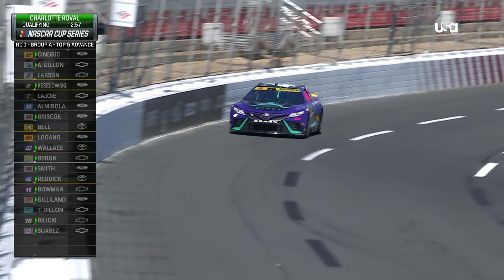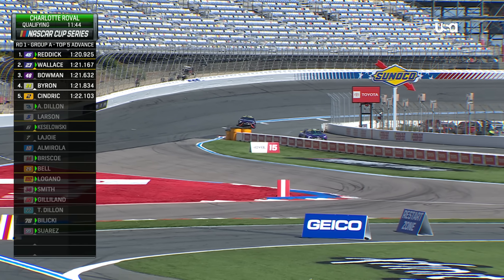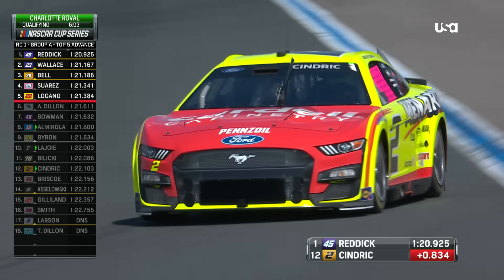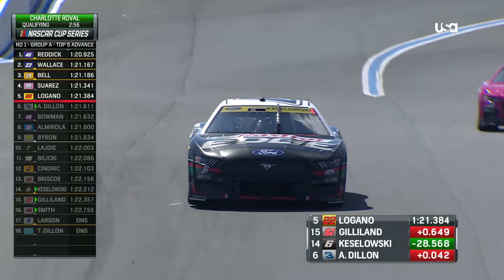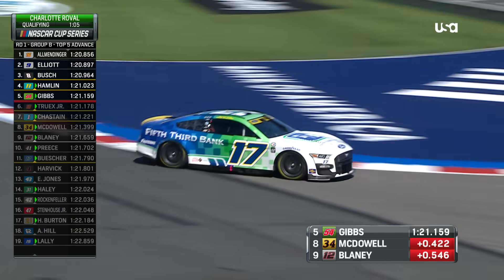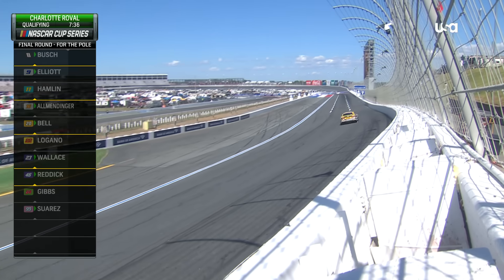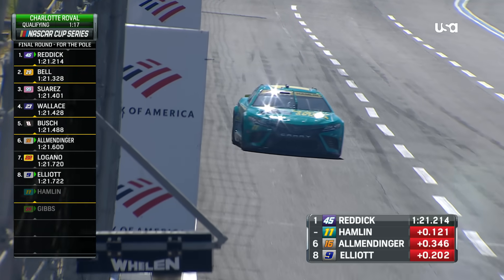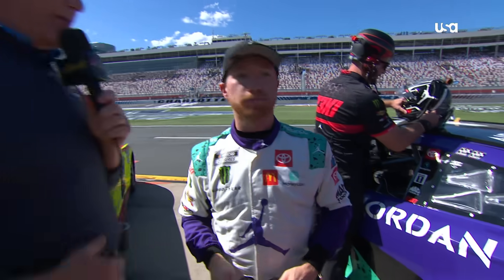NASCAR Cup EXTENDED HIGHLIGHTS: Bank of America ROVAL 400 qualifying | 10/7/23 | Motorsports on NBC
Watch highlights of NASCAR Cup Series qualifying for the Bank of America ROVAL 400 at Charlotte, the final race of the Round of 12.